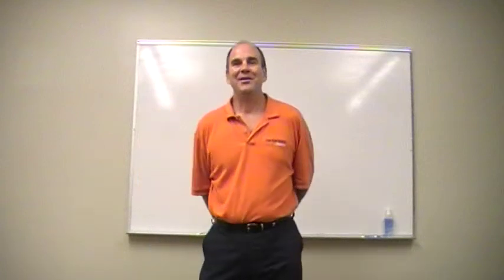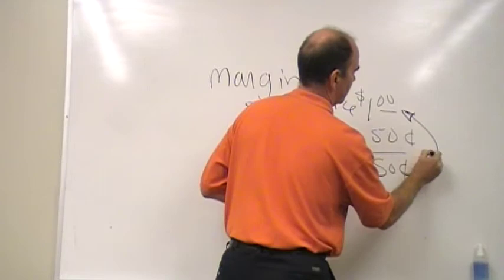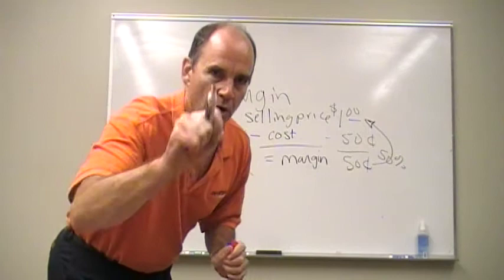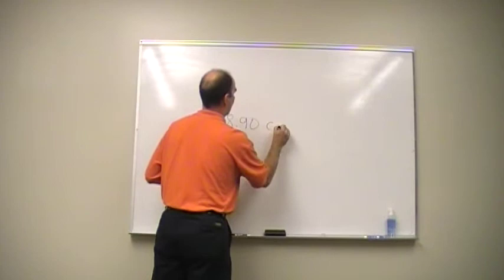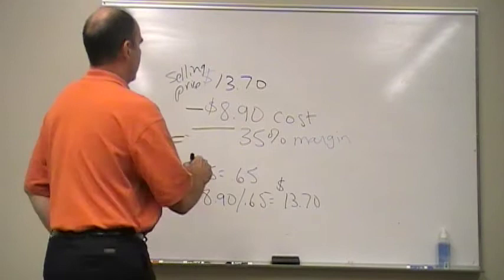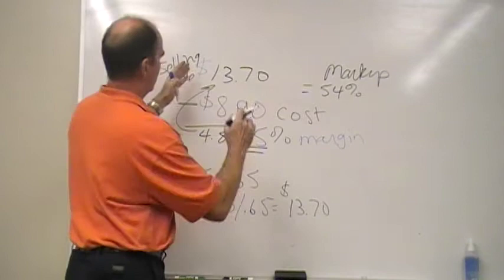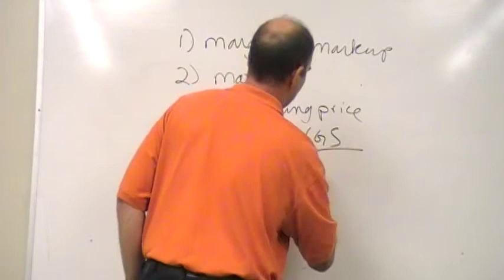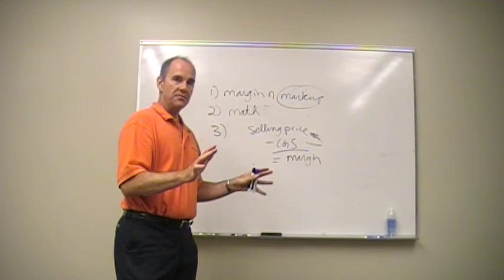Margin and Markup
The concept of markup and margin can be confusing.  This video clearly explains what each is and how to figure margin and markup.  Do the math and think through the math given the information given in the problem.  Markup and margin are different concepts.